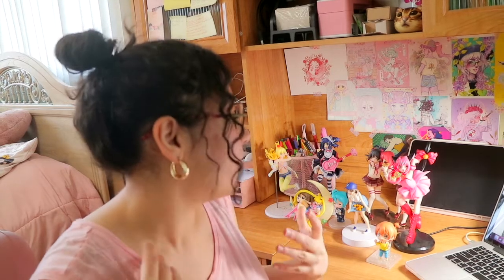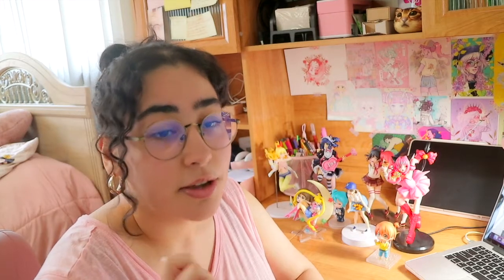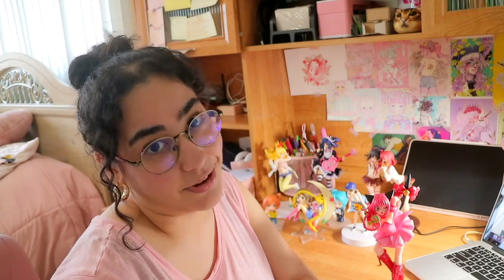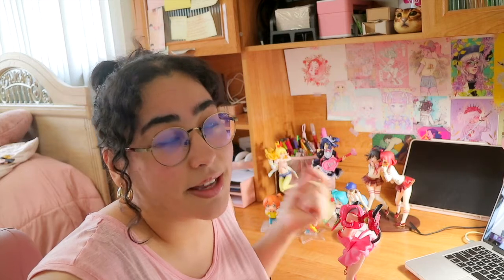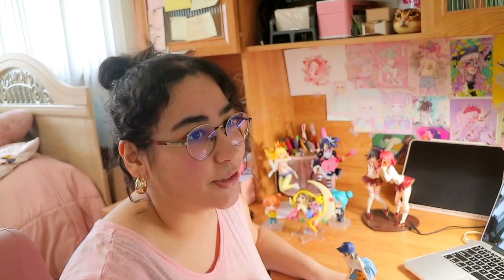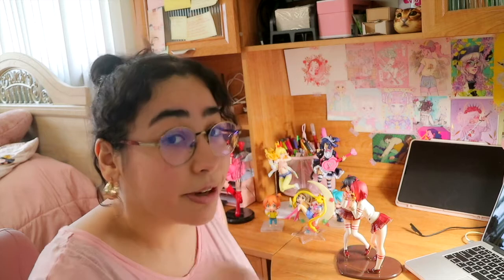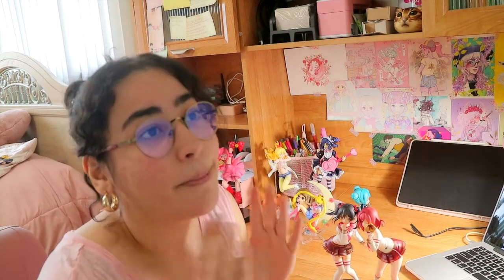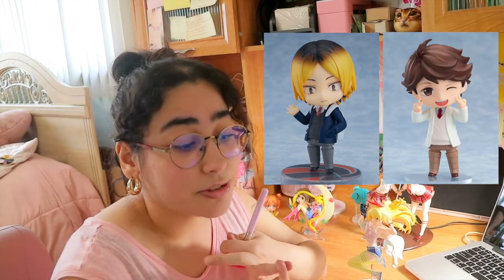Dust and Discuss- My Holy Grail Figures and Figures I Wish Were Re-released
Music/Audio: